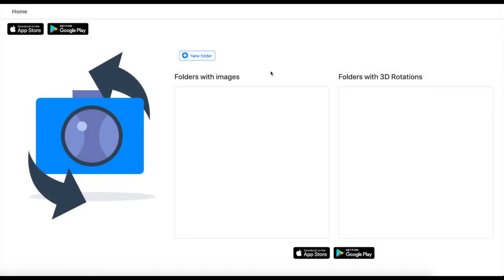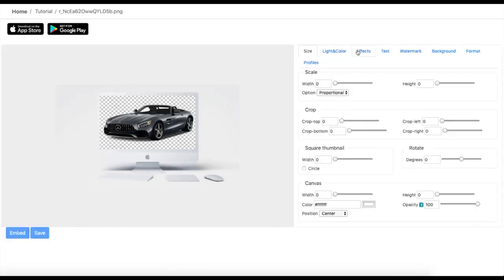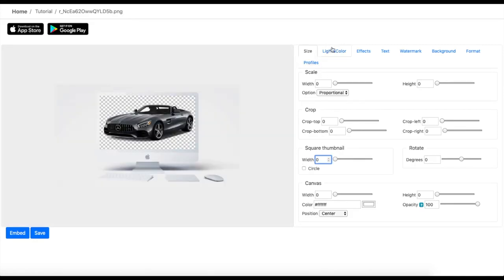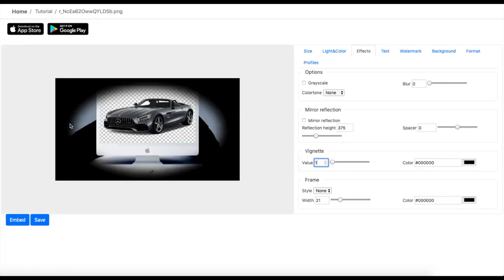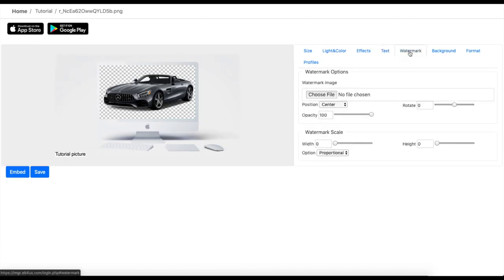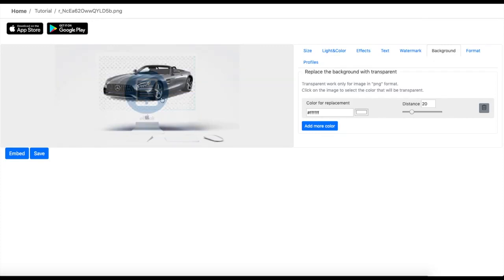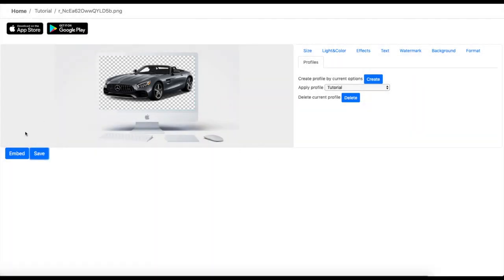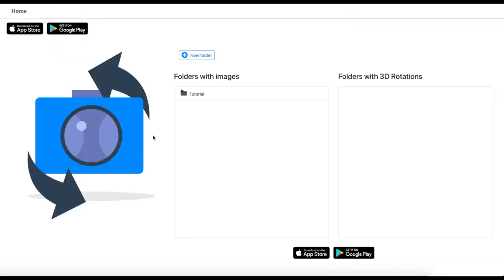BUILDERALL TOOLS - Photo Studio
Your one-stop studio for designing your photos and graphics.

Create beautiful photos, logos, and social media graphics. Builderall's Photo Studio is an easy yet powerful photo editing and graphic design software.

Own Your Game With Builderall!

This system has Infinite Possibilities to Innovate Your World.
Explore new features designed to enhance the user experience & workflows. More Powerful and Fundamentally redesigned and re engineered with speed in mind. A whole new look on a whole new level.